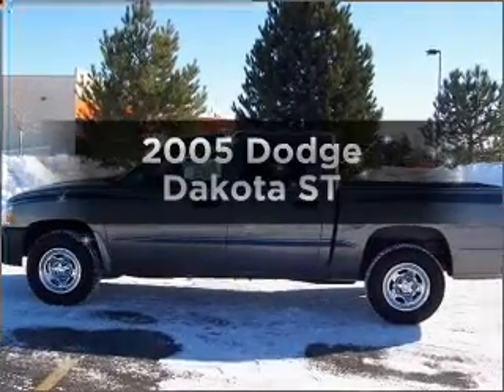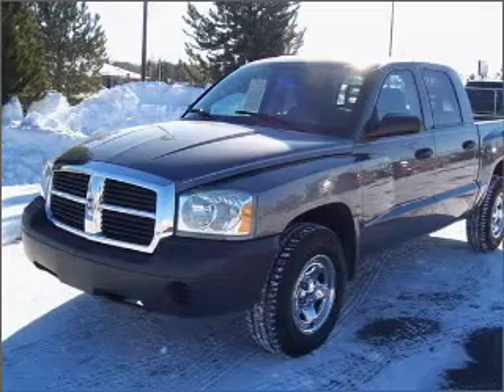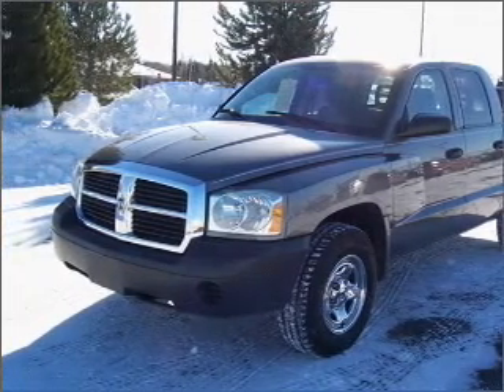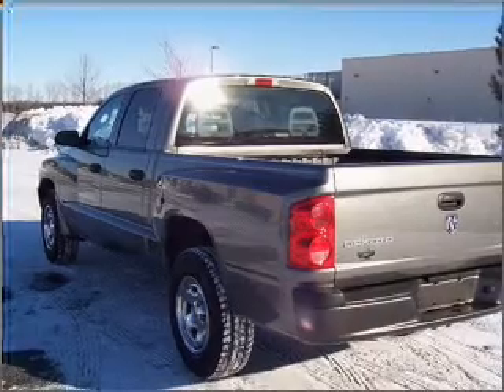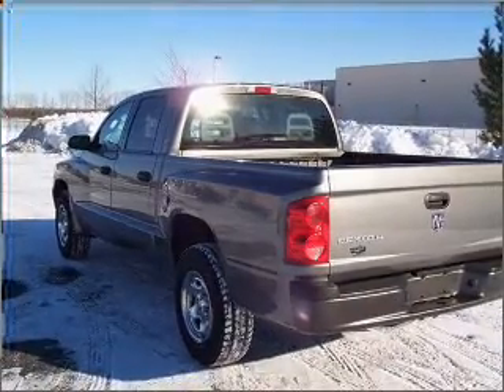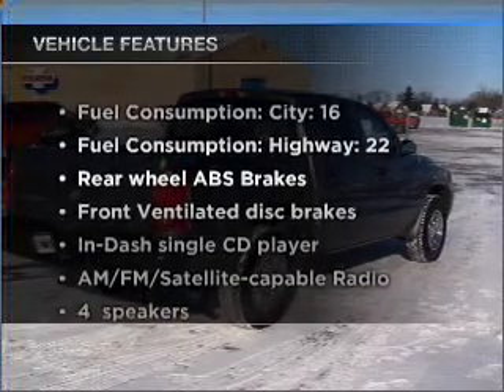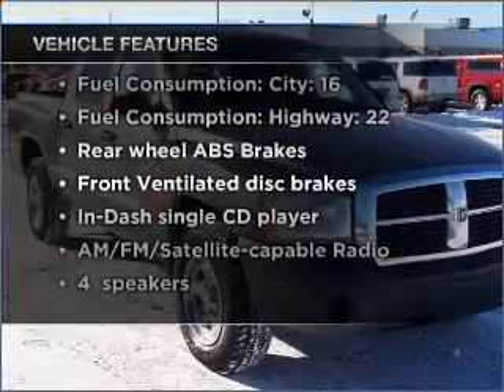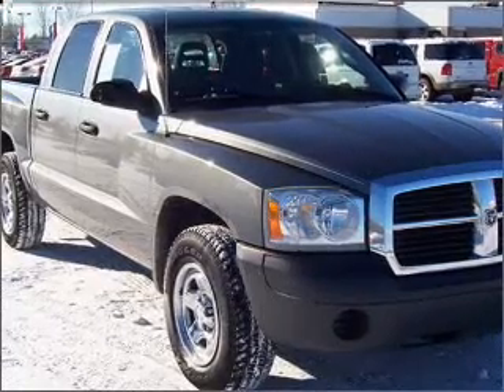2005 Dodge Dakota - Saginaw MI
Year: 2005
Make: Dodge
Model: Dakota
Engine: 3.7 liter 6 cylinder 12 valve
Transmission: 4-Speed Automatic
Exterior: Silver
Miles: 75562
Martin Chevrolet